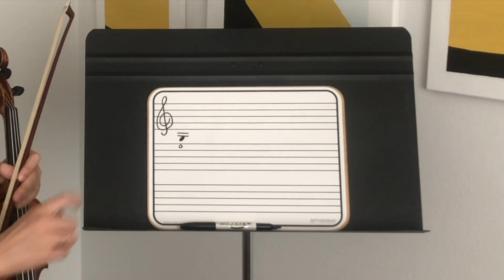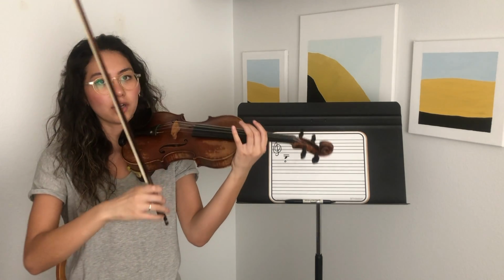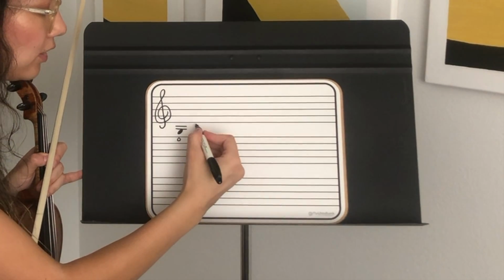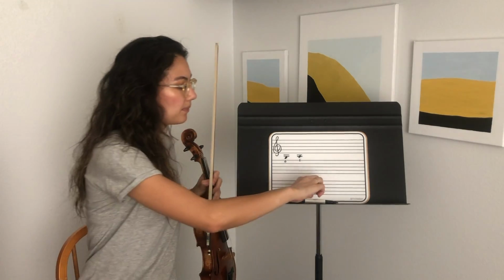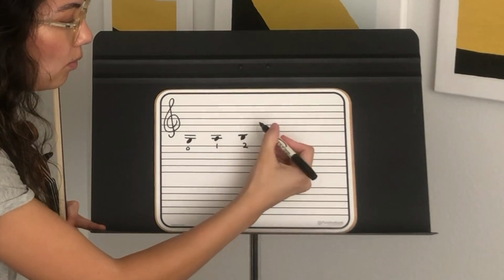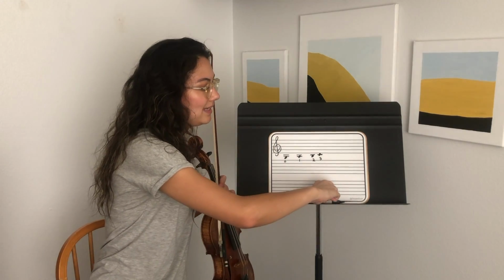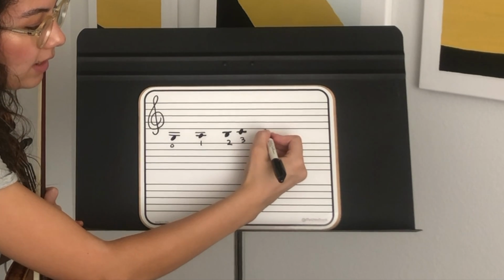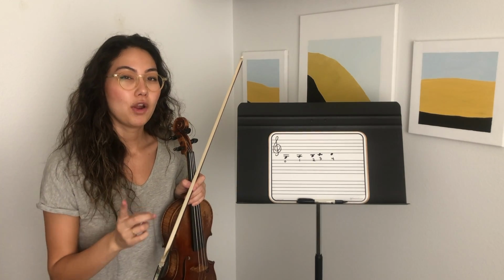Notes found on the G (violin) String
Jaclyn Kim explaining the most common notes found on G especially for a beginner.

Jaclyn Kim has her master's degree in violin performance and has been Suzuki trained by Mark Mutter and Edward Kreitman.